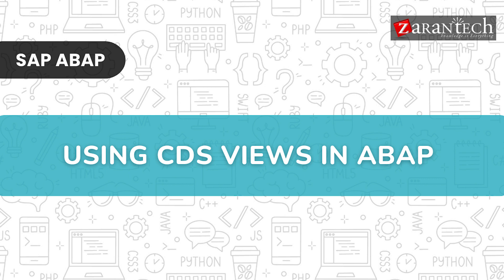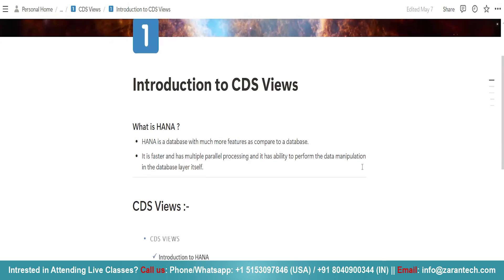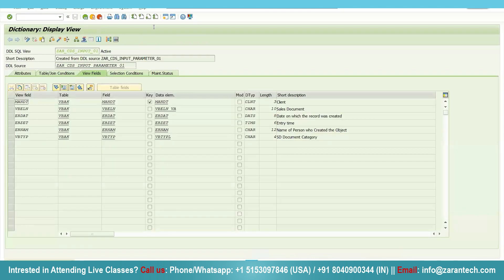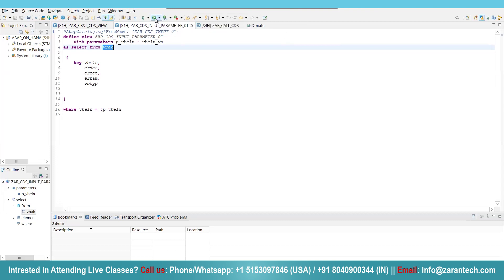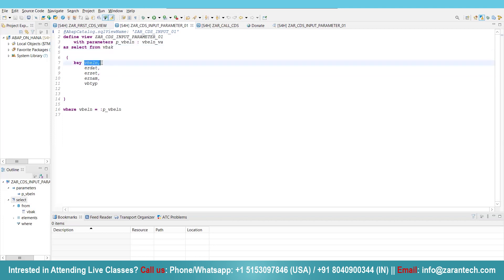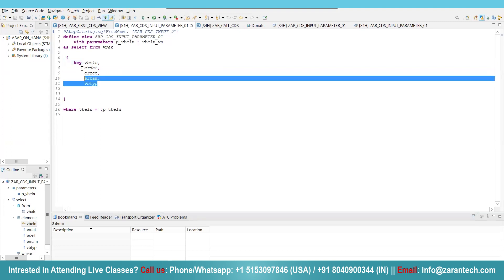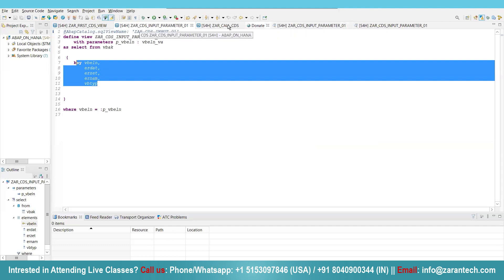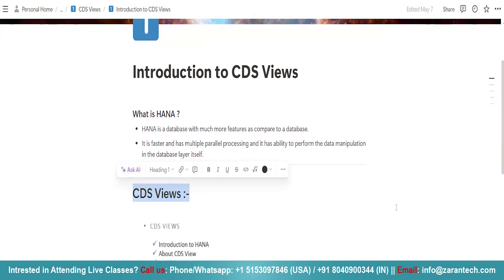How to Use CDS Views in SAP ABAP | ZaranTech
In this video, on How to Use SELECT Statements Effectively in SAP ABAP, we'll learn about the essential techniques and best practices for using SELECT statements to retrieve data from the database efficiently. This tutorial will guide you through various methods to optimize your SELECT queries, ensuring faster and more accurate data access in your ABAP programs.

👉 Assessments
👉 Lab Documents
👉 E-Books
👉 Certification Guides
👉 Configuration Docs
👉 Cheat Sheet